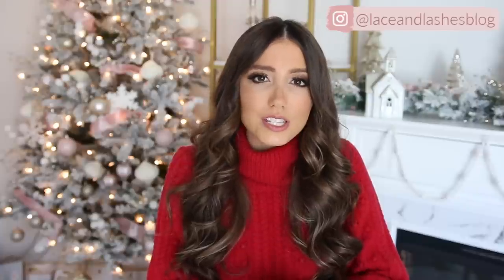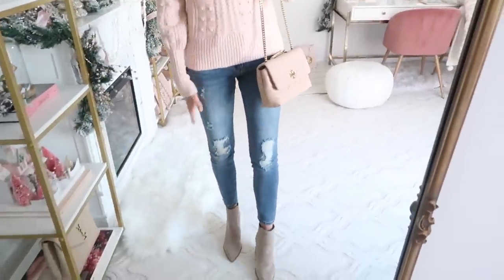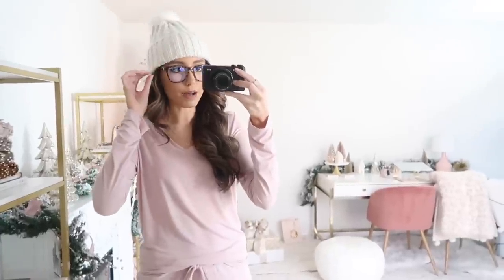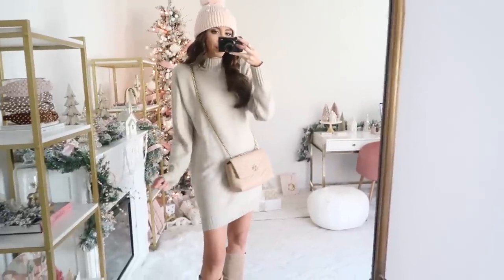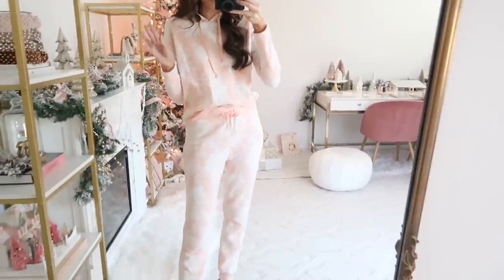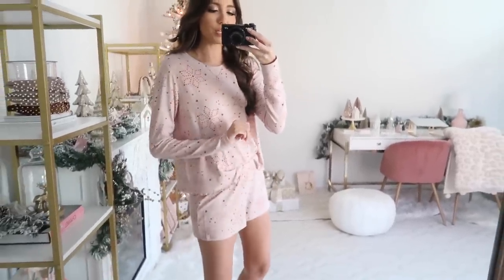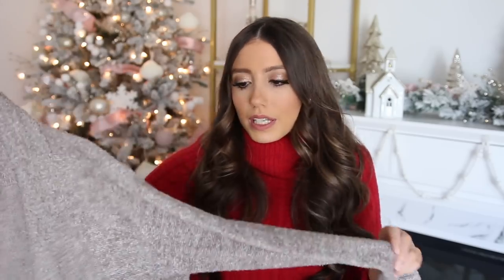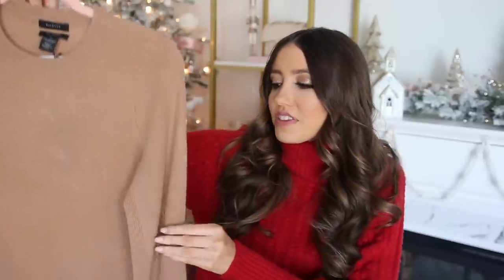HUGE NORDSTROM WINTER TRY ON HAUL 2020 + NORDSTROM CYBER WEEK SALE PICKS! 💕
Pink Snowflake Pajama Set: (xs, tts) - on sale!

-Bliss Throw ( I have the cream color - $28 - perfect gift!)

Thank you to Nordstrom for partnering with me on today's video. All opinions are my own.